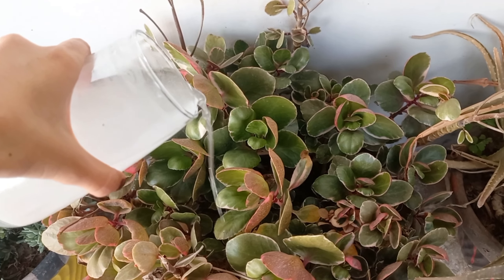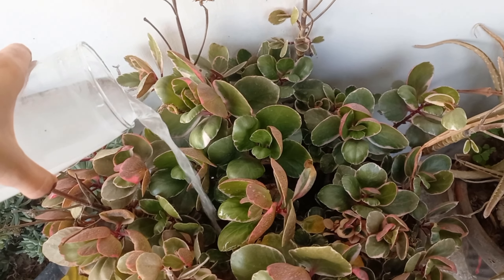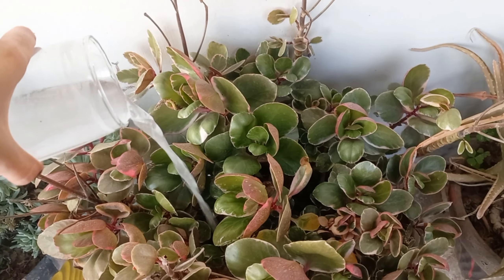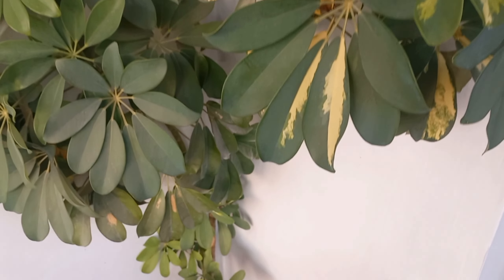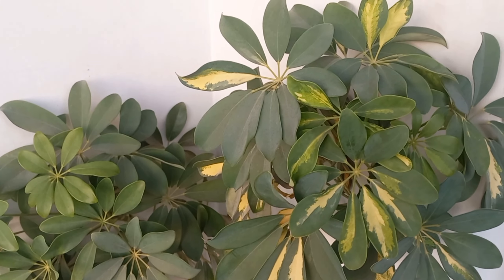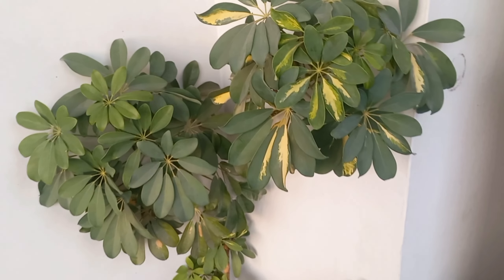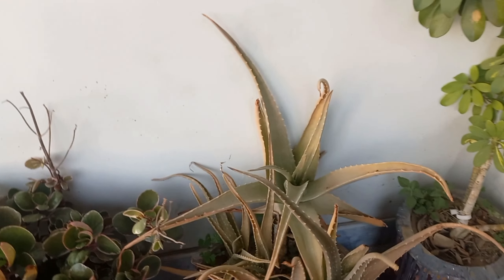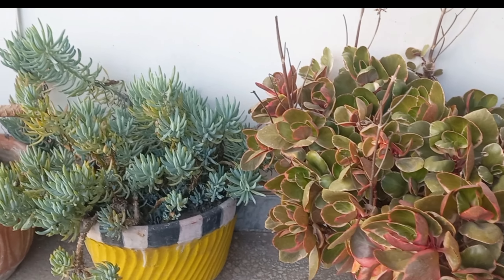Organic Calcium Fertilizer For Plants | Best Organic Liquid Fertilizer For Any Plants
Free of cost liquid fertilizer and Pesticide For all plants